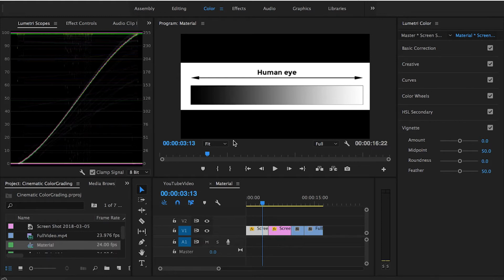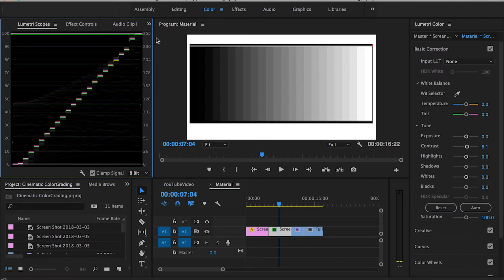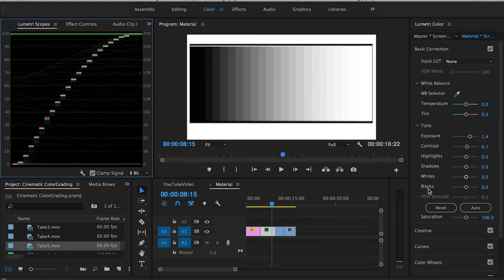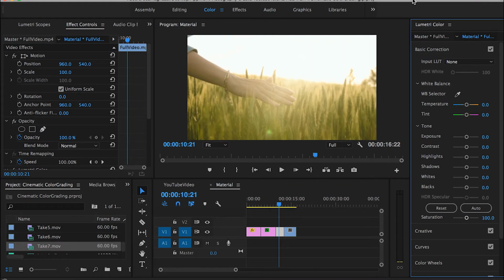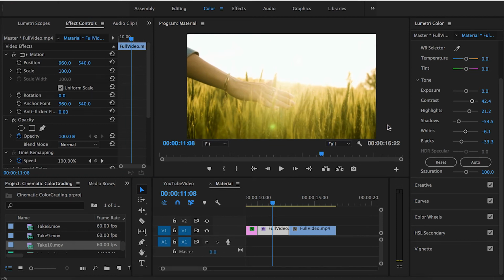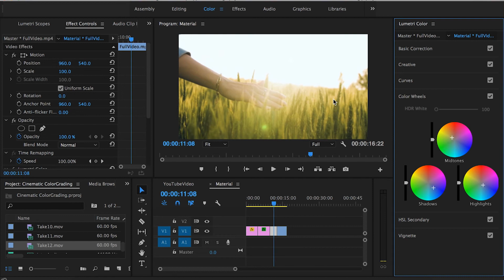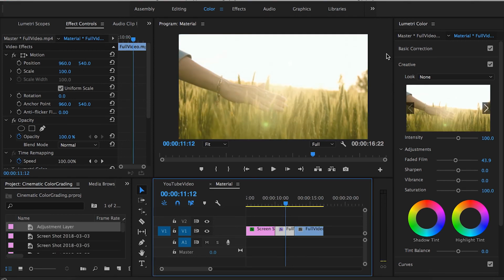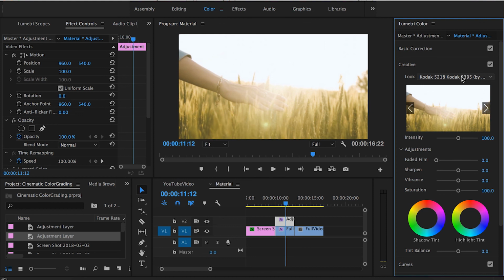How to achieve the Cinematic Color-grading in Adobe Premiere Pro (تلوين سينمائي )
In this tutorial, we will see how we can achieve the famous film cinematic look in Adobe Premiere Pro.

الفيديو مترجم بالعربية